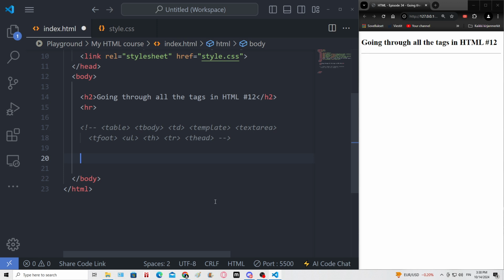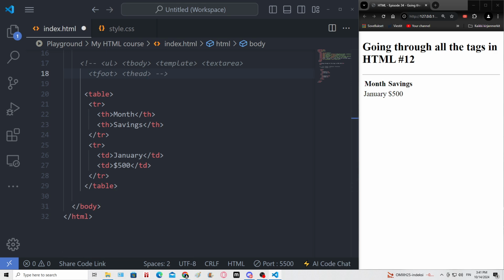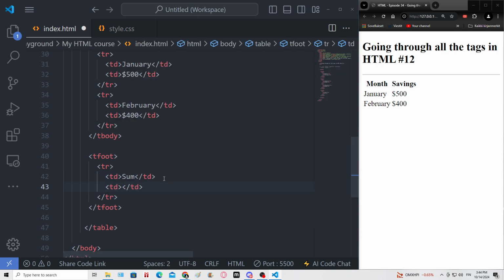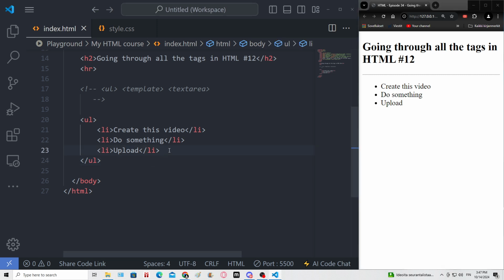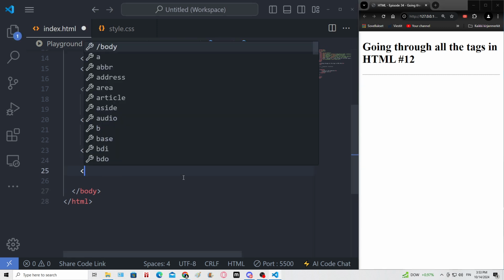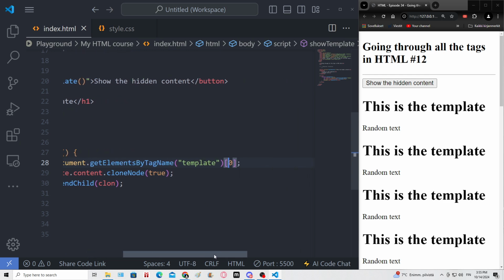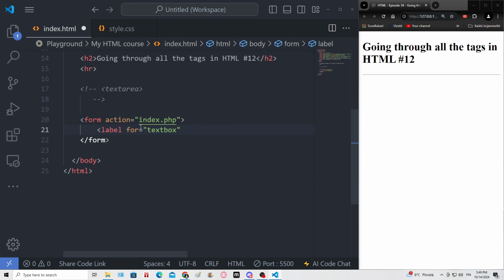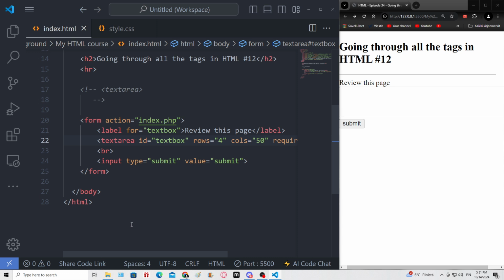HTML, beginner to pro - #34 Going through all the HTML tags #12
This is the SECOND LAST episode of going through all the HTML tags! The next one will be the last, and after that we have gone through all the tags in HTML. After that I will start creating a "Youtube clone" website. Basically I will be building the frontpage of Youtube, step by step, and I will be teaching you what I am doing and how I am doing that.